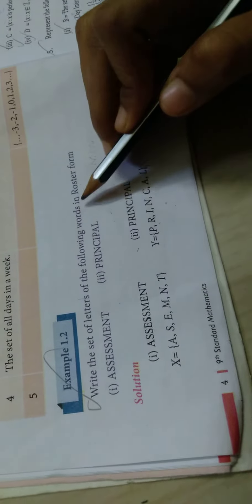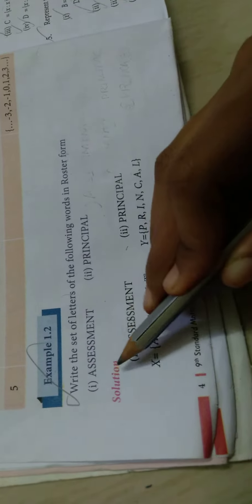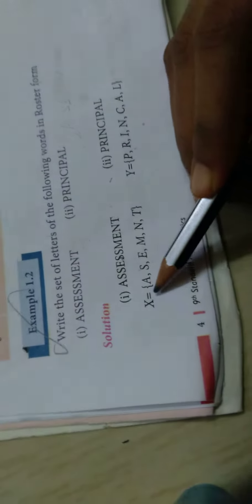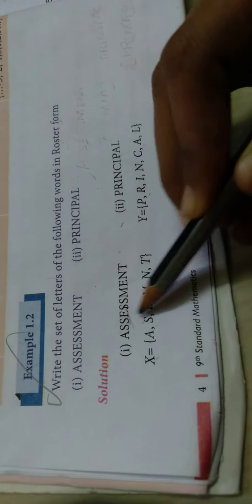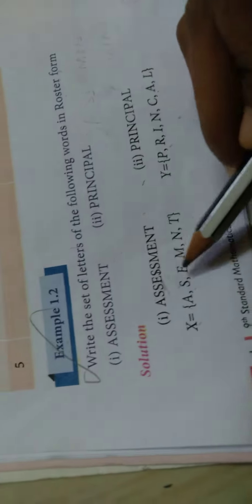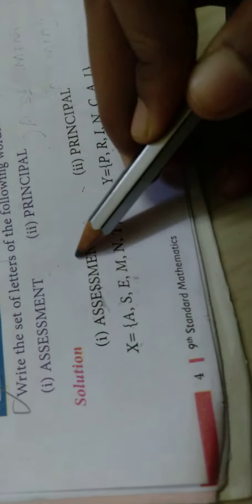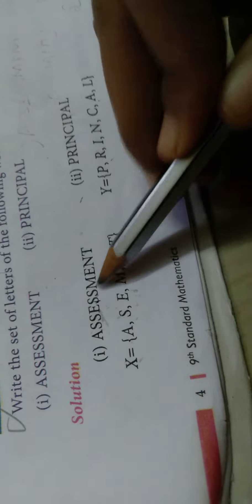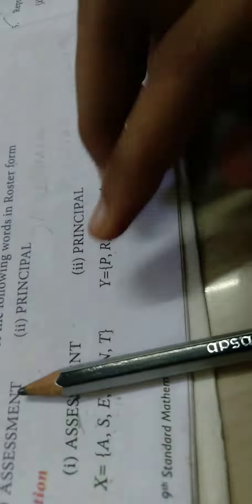IX MATHS IN TAMIL